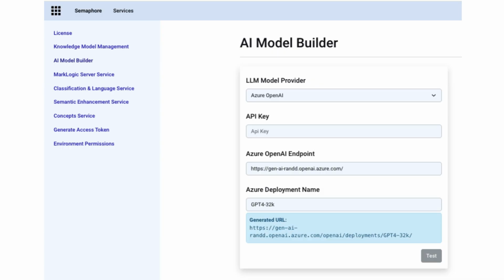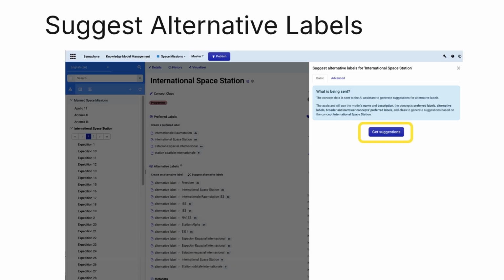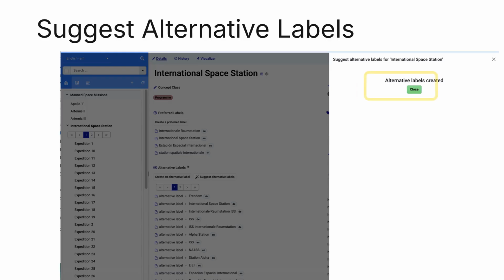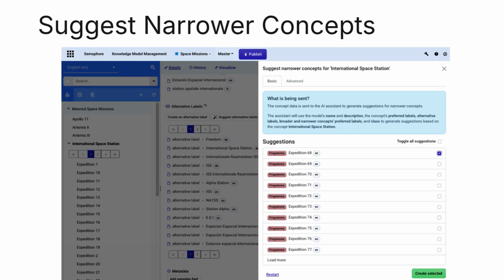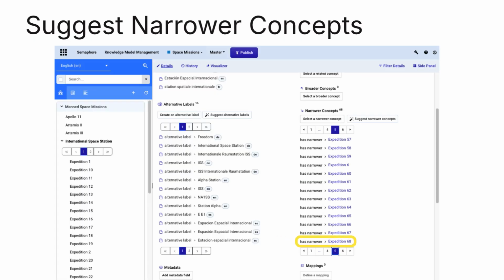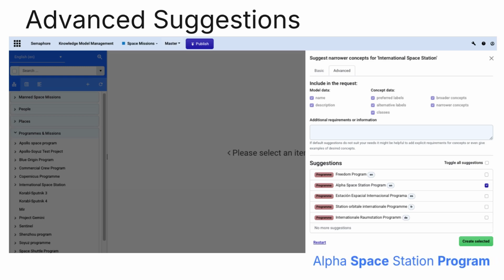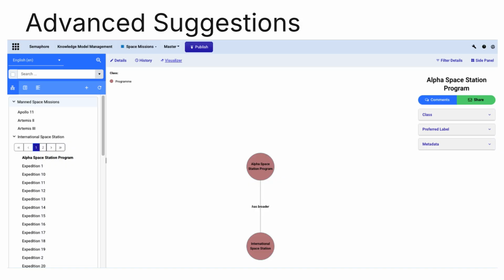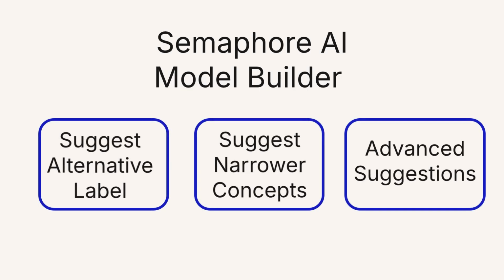Learn the Semaphore AI Model Builder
Learn Semaphore AI Model Builder

This video shows you how to enrich your semantic model in Semaphore using the AI Model Builder. The built-in components used in this video are Suggest Alternative Labels, Suggest Narrower Concepts and Advanced Suggestions.